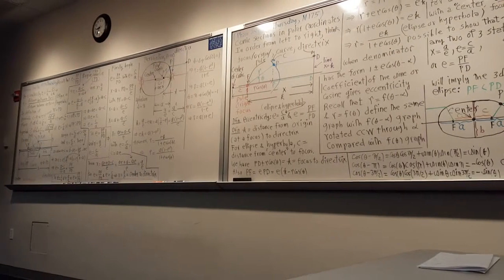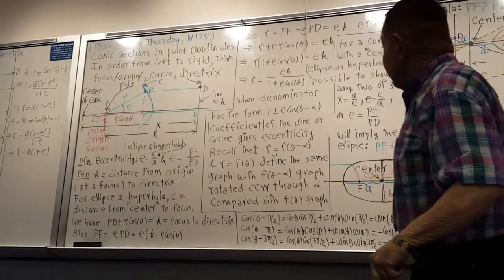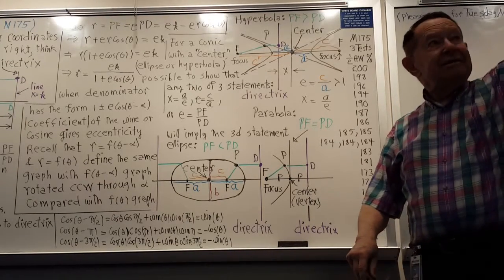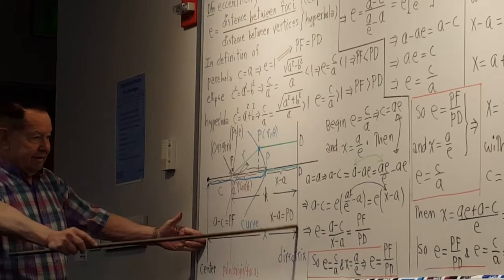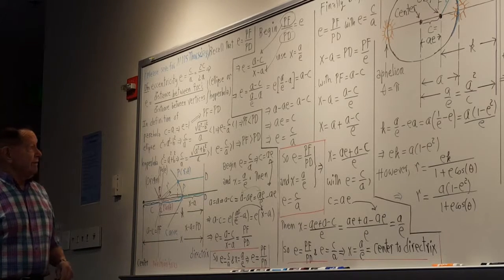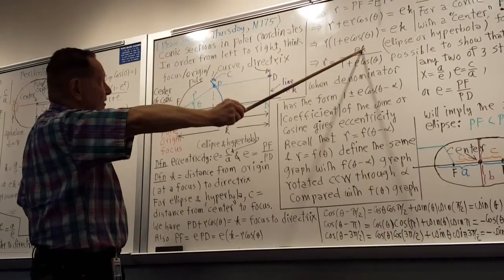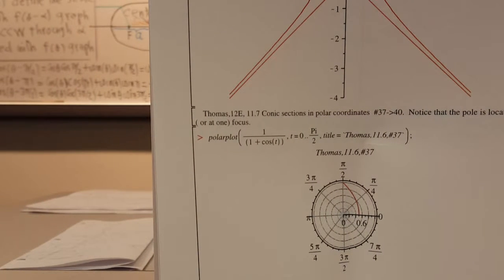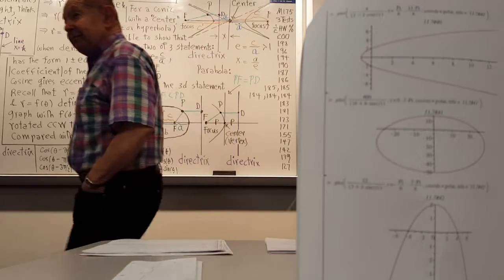Calc 2 Section 11.7 March 17th Giles Maloof